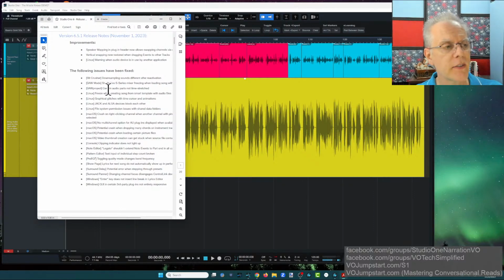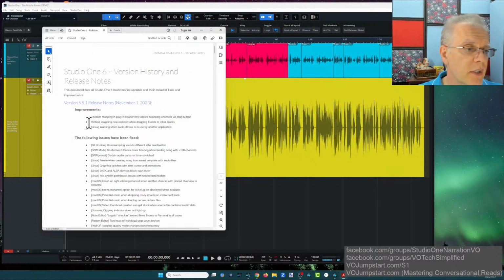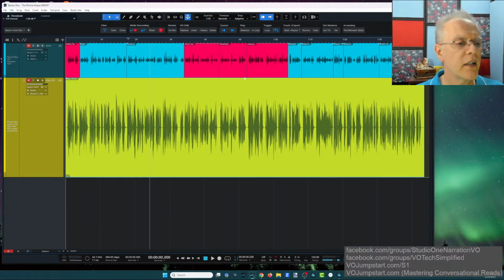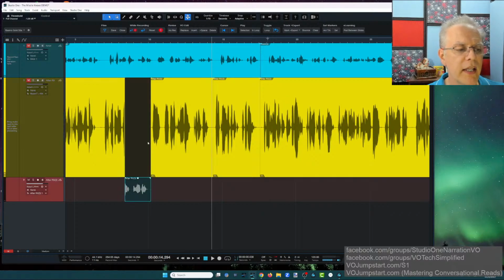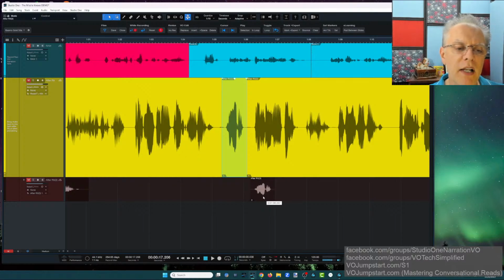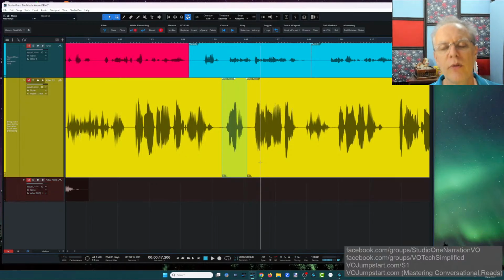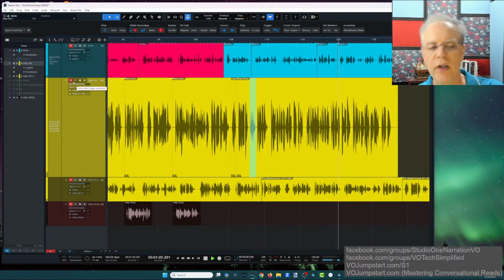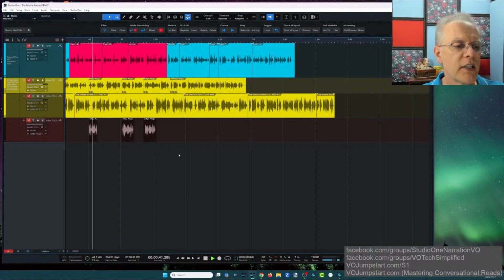Studio One for VO: 6.5.1 Fun - Quick Edit tips: "Constrained Drags" between tracks (cool feature!)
LIVE: 6.5.1 is now LIVE... and quick edits using "Constrained Drags". Super easy when you want to remove some sections quickly, but have easy access to put them back if desired.

Join the S1 Facebook group for Voice for a wealth of great info and a super community: